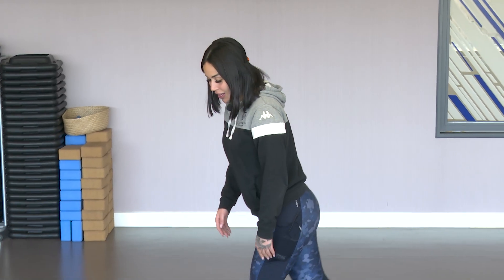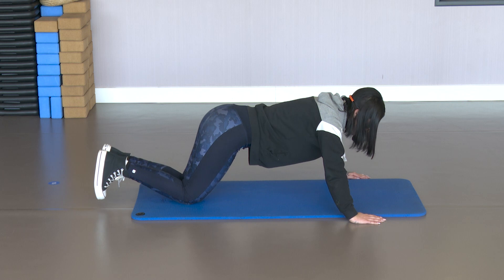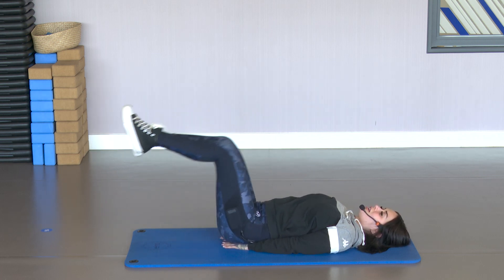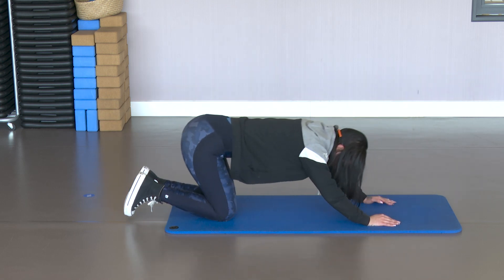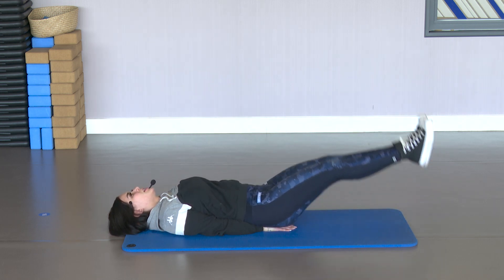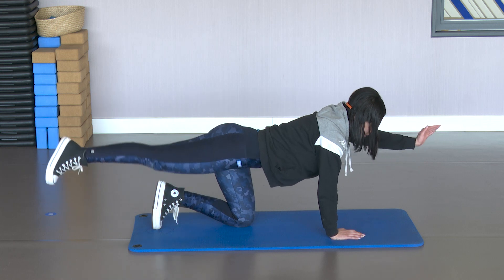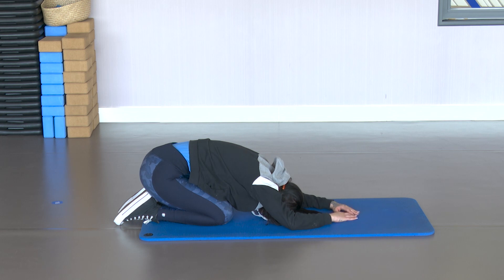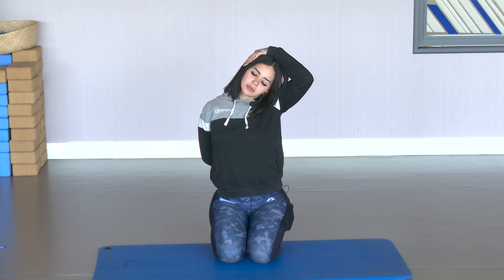PONTE LAS PILAS 🤸🏻‍♂️🏋🏿‍♀️ PROGRAMA 92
Ponte las pilas con nuestros coaches deportivos del Olímpico de León, que diariamente pondrán a tu disposición una amplia variedad de ejercicios que podrás realizar desde el salón de tu casa.

De Lunes a Viernes a las 10:00

🔵🔵🔵 987tv 🔵🔵🔵

📡 Somos directo
🎦 Somos entretenimiento
🆕 Somos actualidad
🌍 De León (España) al mundo